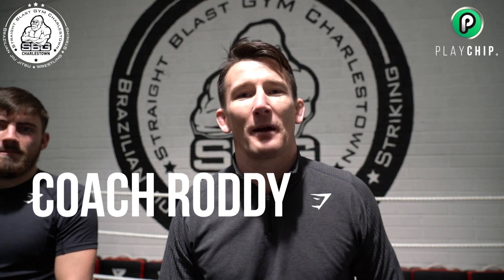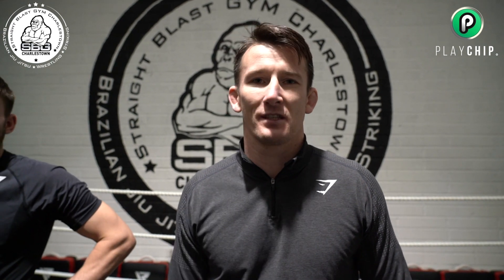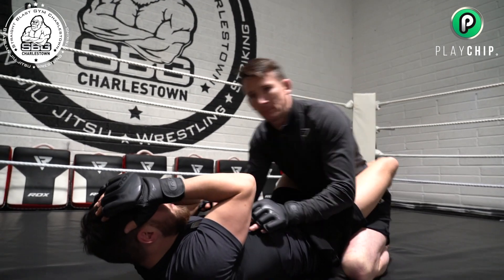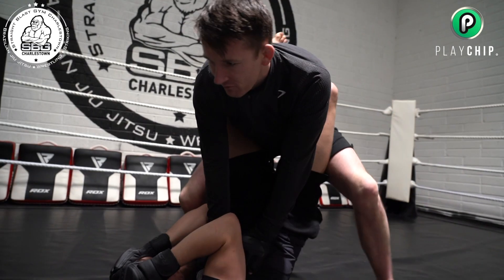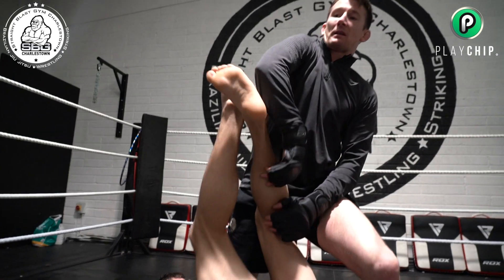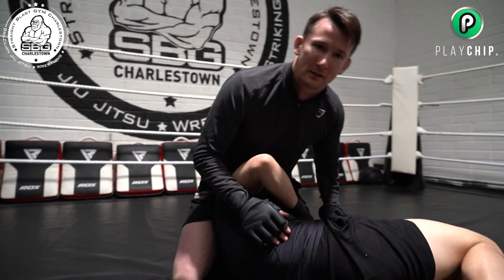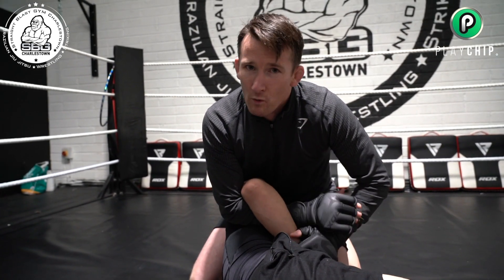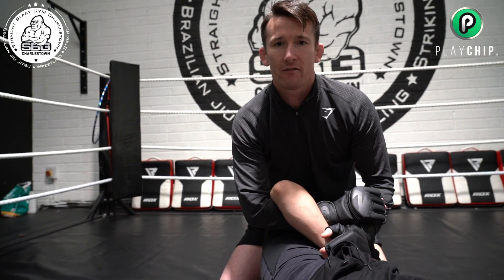UFC 234 - Finish of the Night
In this week's Finish of the Night, we watched UFC 234 and went with the fantastic submission win by Vannata.

As Coach Roddy mentioned we knew Vannata possessed some fantastic striking so it was great to see him use one of the most fundamental BJJ techniques in the Kimora and getting the win.

Have a look at our breakdown and if you guys have any questions please leave them below and we will get back to you ASAP.

A big thank you goes out to our partners at Playchip - and a huge get well soon to our fellow Ambassador Robert Whittaker, we can't wait to see him back in the Octagon.

And a huge thank you goes out to our long term partners Gymshark for the continued excellent support!